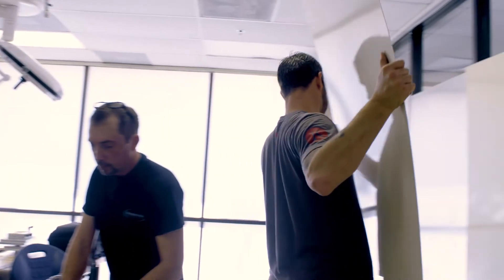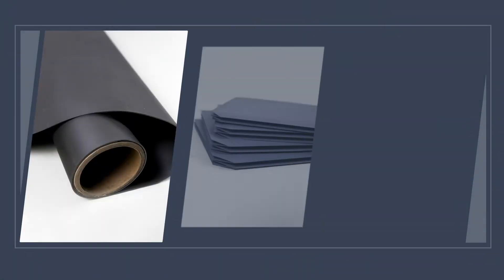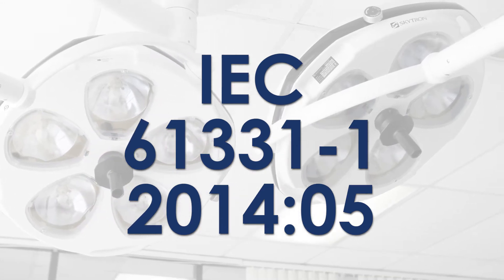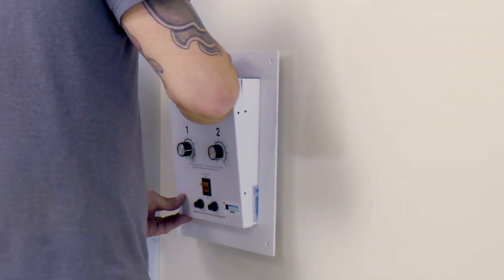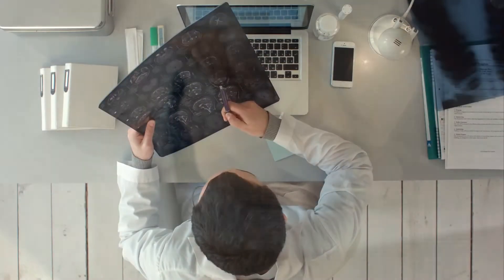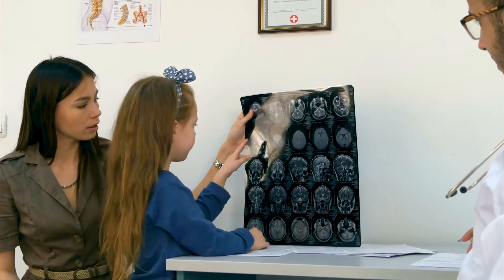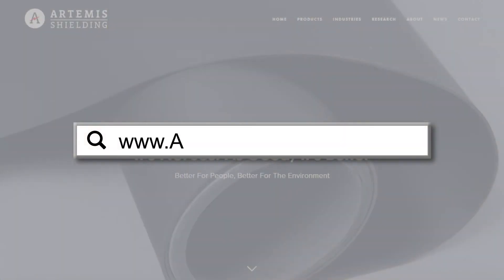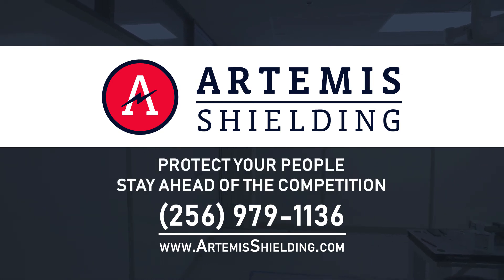Artemis Shielding | Lead-Free Radiation Shielding Material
Artemis Shielding products are lead-free, non-toxic, and more durable than its lead counterpart, making it an easy decision to choose Artemis.

Radiation is dangerous.
So is the lead typically used to shield people from radiation vulnerability. Our mission is to protect people and the world from the dangers of lead and radiation.

Artemis Shielding products and custom solutions are safer, easier to install, more cost effective, lighter weight and recyclable in their respective applications.